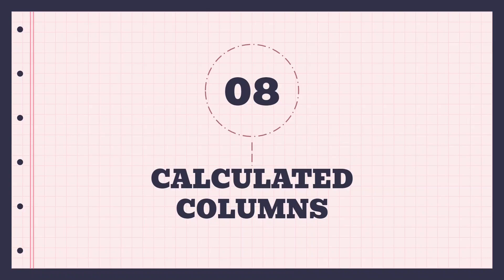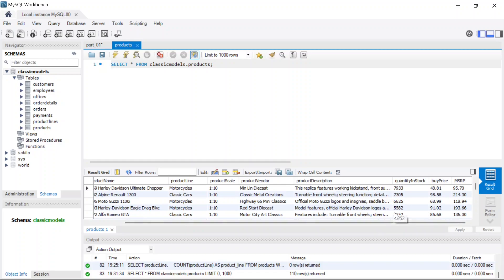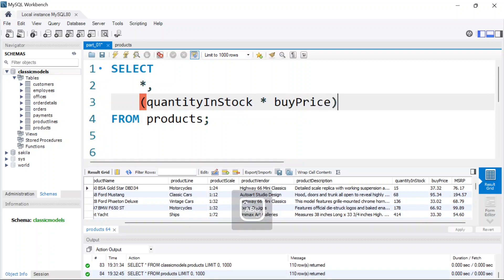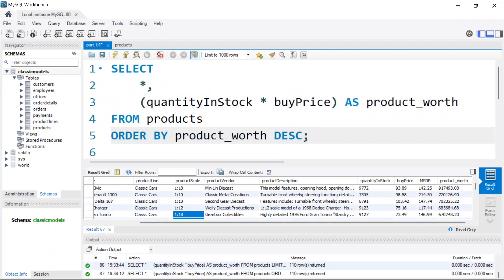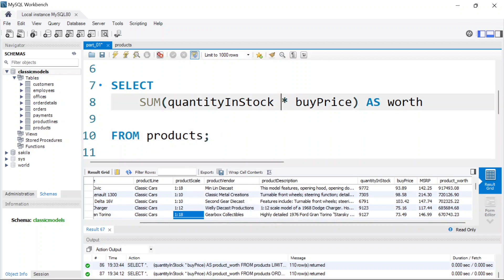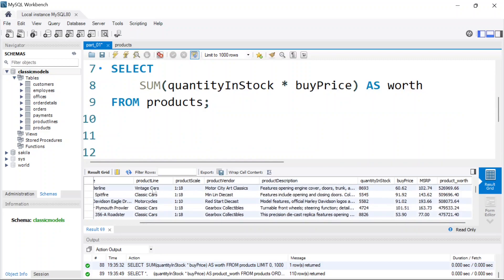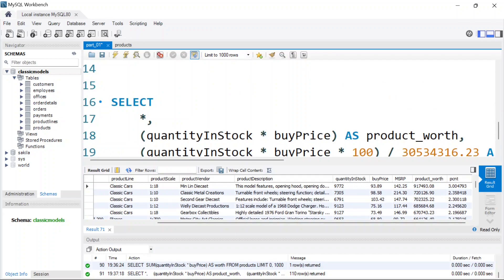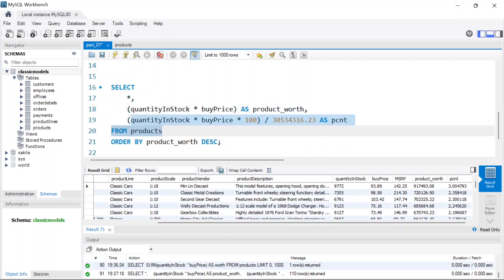How to generate Calculated Columns | MySQL Tutorial For Beginners | Full Database Course | pt.7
Welcome to Part 7 of our MySQL Tutorial for Beginners series! In this video, we'll be exploring the topic of generating calculated columns in MySQL.

Calculated columns are an essential feature of databases as they allow you to perform complex calculations on your data and generate new columns that reflect the results of those calculations. In this tutorial, we'll be covering the different types of calculated columns you can generate in MySQL, including arithmetic, string manipulation, and date functions.

We'll start by walking through the syntax for creating calculated columns in MySQL, including how to specify the formula for your calculation and how to name your new column. From there, we'll dive into some practical examples, including how to use calculated columns to calculate averages, percentages, and other key metrics.

Throughout the tutorial, we'll be using real-world data to help illustrate the concepts, making it easier to understand how you can apply these techniques to your own projects. Whether you're new to MySQL or you're looking to expand your skills, this video is a must-watch.

So, if you're ready to learn how to generate calculated columns in MySQL, grab a cup of coffee, settle in, and let's get started!

- Full database course.